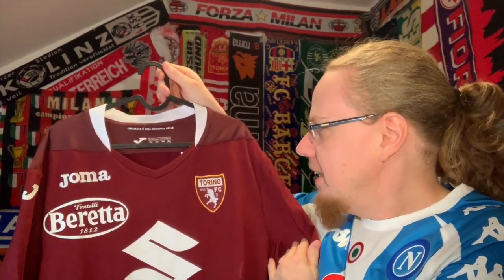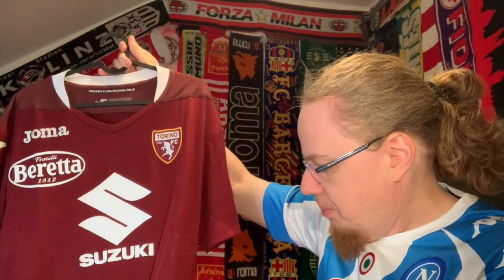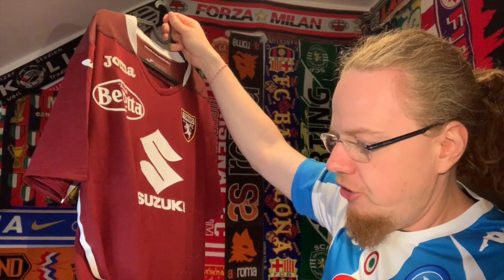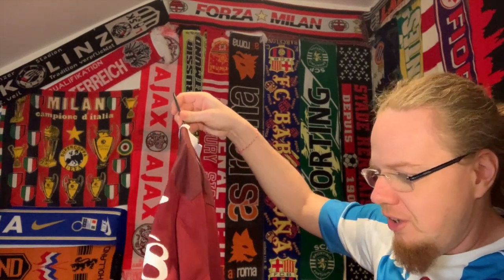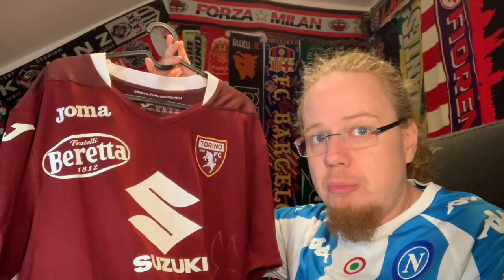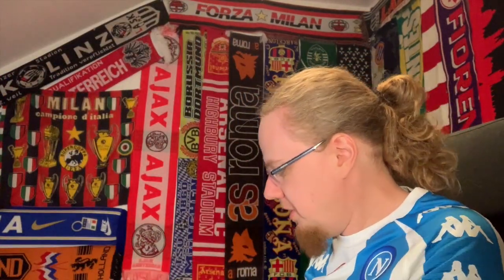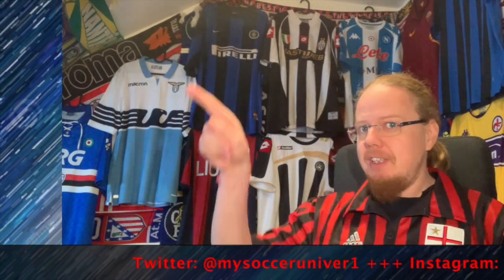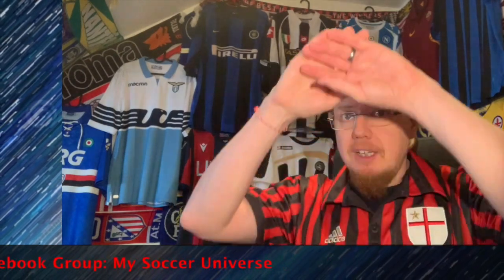Torino FC (Home 2020-21)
To me, Torino is one of the historic Serie A giants and so it has been a wish of mine to finally own one of their shirts. Thankfully, my friend Andy picked this beautiful shirt for me as part of our mystery exchange. And while some details on this one are really nice, the material is something else!